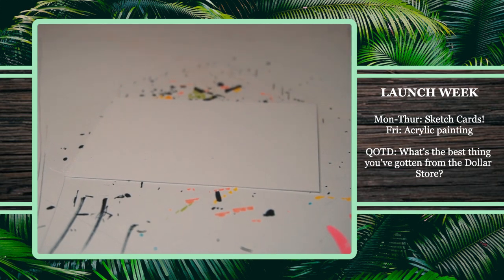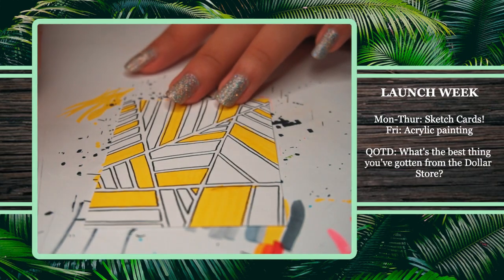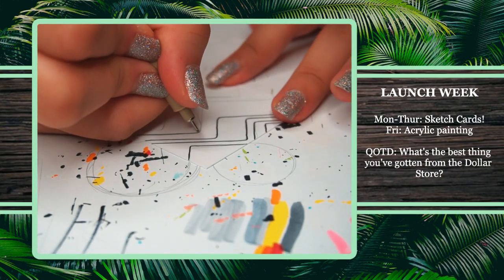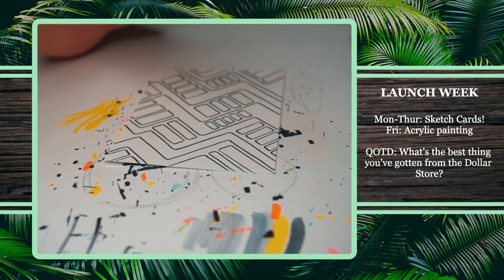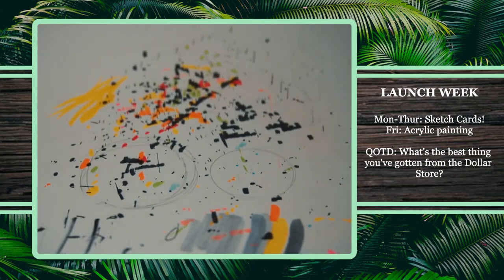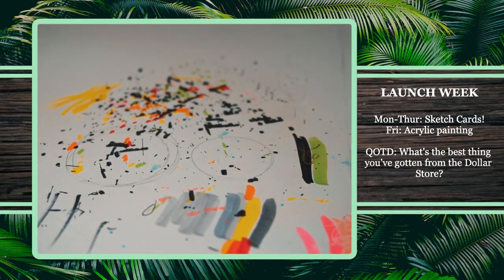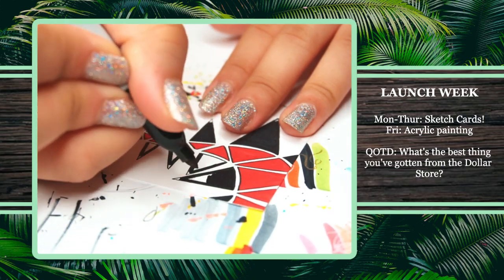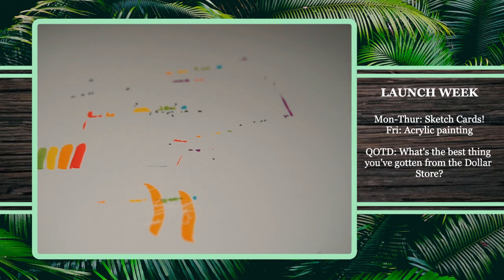8/5/21 BEEP BOOP - Abstract Sketch Cards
Vod from August 5, 2021